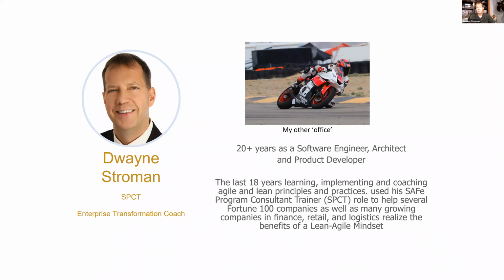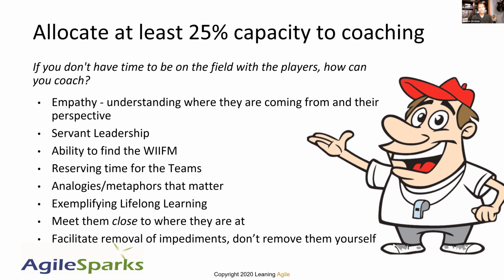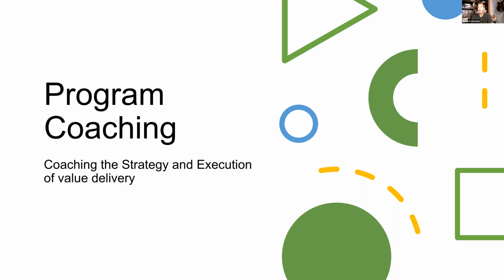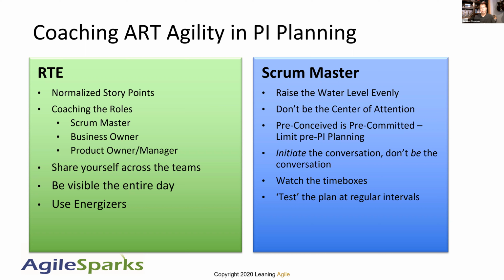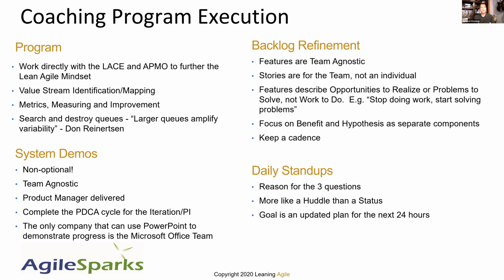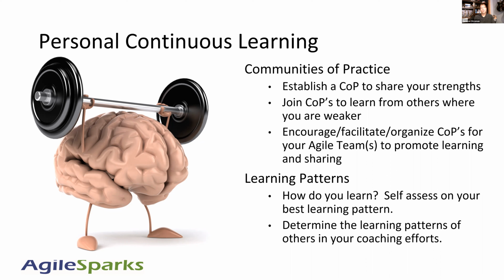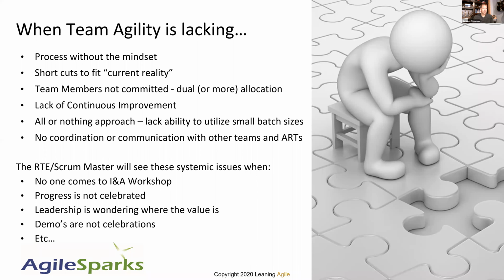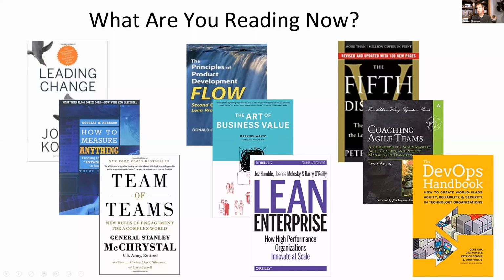Coaching @ Scale: RTE and Scrum Master role in ART Success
ARTs are focused on continuous improvement, and the RTE and Scrum Master are the on-board coaches to enable this growth. This webinar explores many ways that the RTE and Scrum Master can enhance the growth of the ART through coaching and mentoring. Presented by SPCT Dwayne Stroman